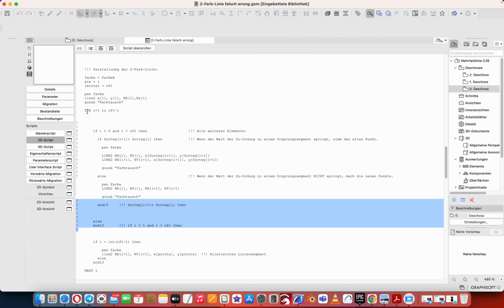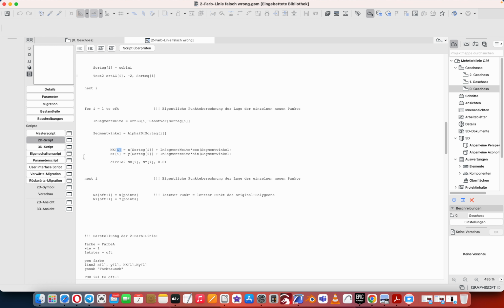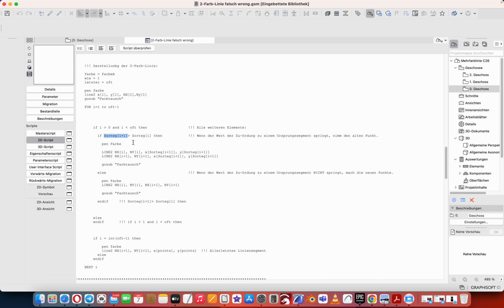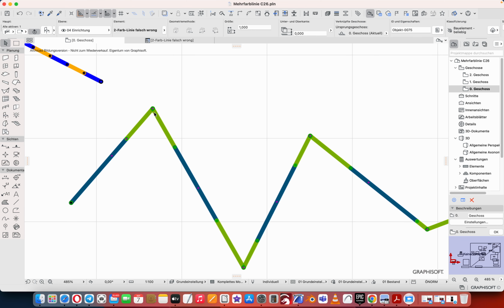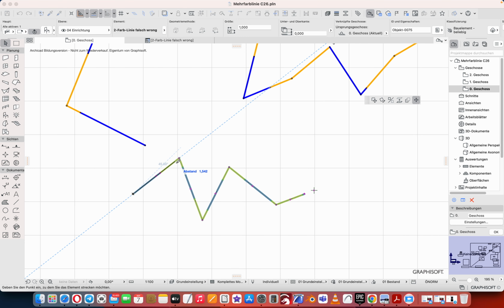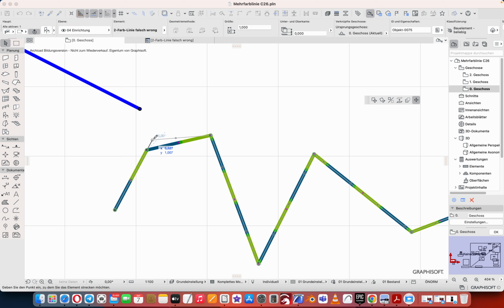Archicad26 GDL 2 color dividing polygones into equal distances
Dividing GDL-Polygones - into a 2 color line for example.

Problem - the new divided polygon don't include the points of the old one - but it needs this points also for something simple like the 2-color-line.